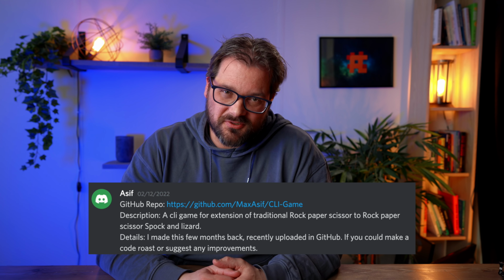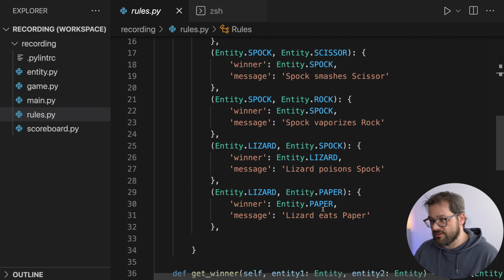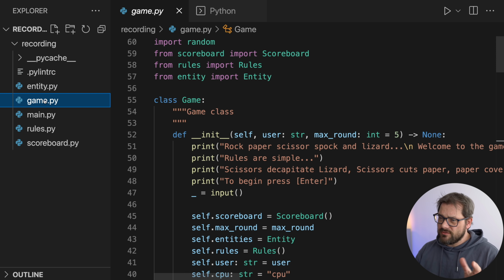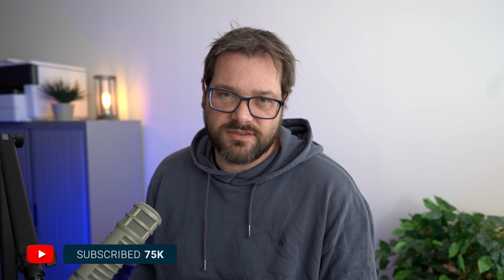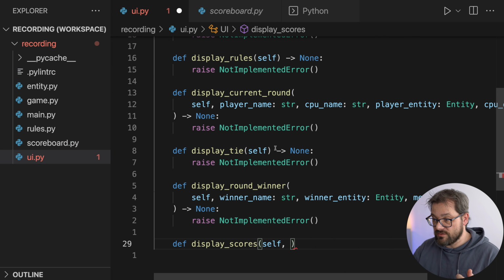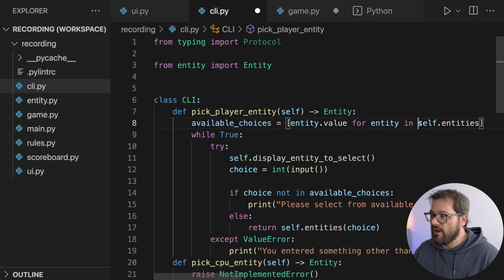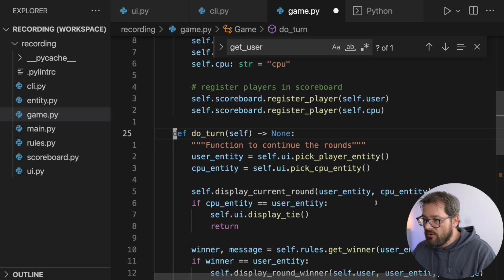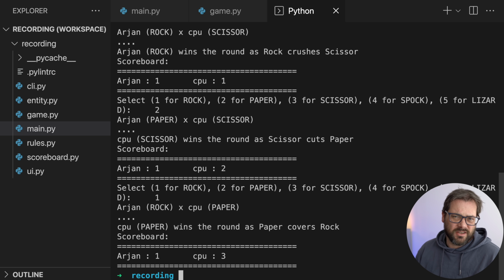Refactoring a Rock Paper Scissors Lizard Spock Game // Code Roast Part 1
This is part 1 out of 2 of refactoring a Rock-Paper-Scissors-Lizard-Spock game written in Python. In this part, I perform an analysis of the code and separate the user interface code from the game logic.

The code I worked on in this episode is available

🔖 Chapters:
0:00 Intro
1:26 Explaining the code
5:35 Review of the code
12:12 Create a UI protocol class
16:35 Create the CLI implementation
25:48 Update the main file
27:53 Outro